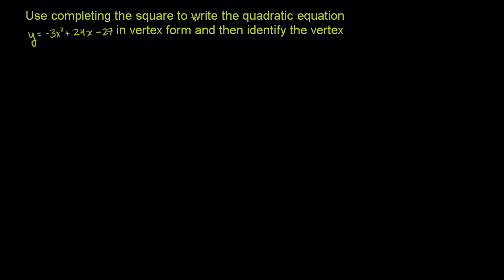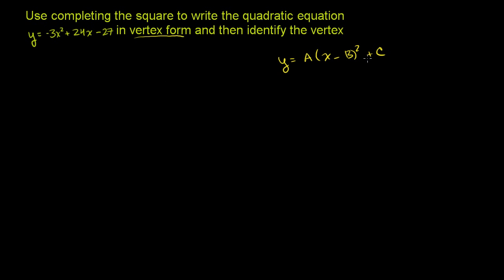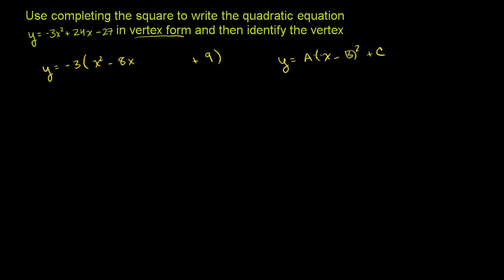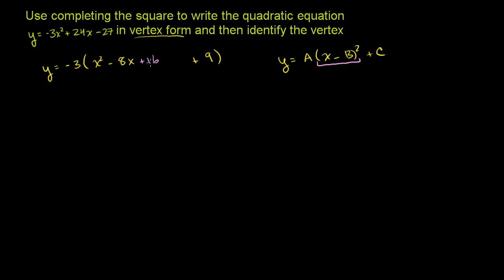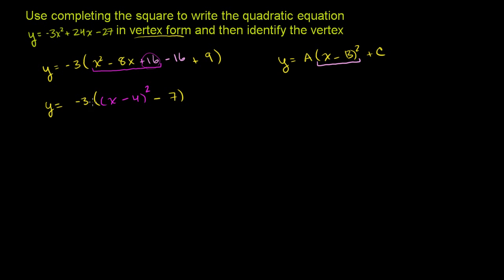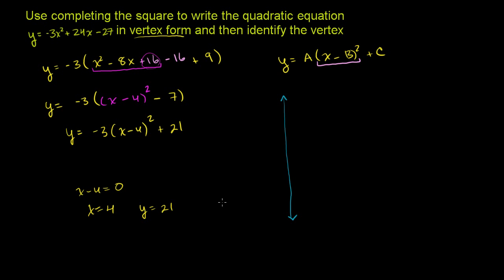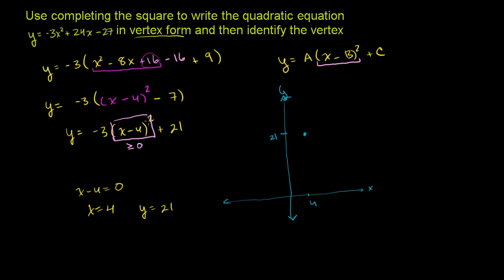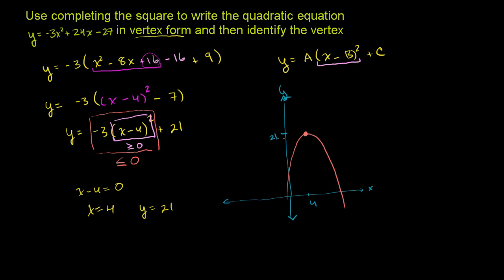129 Completing the Square 3